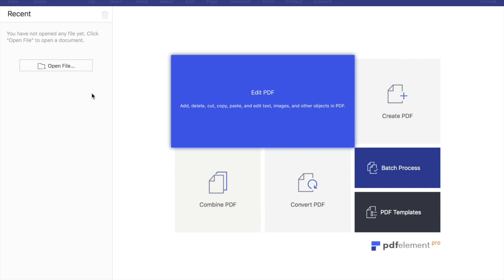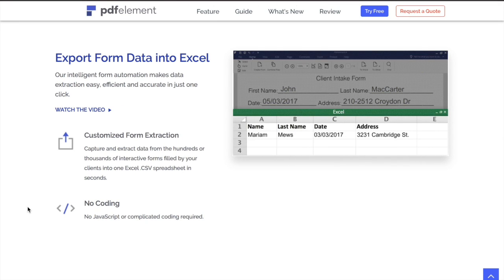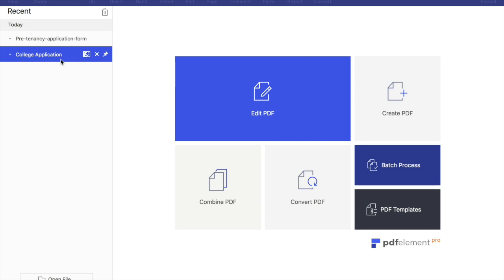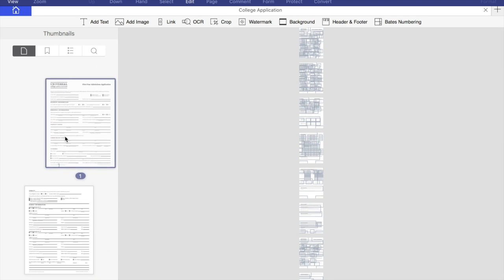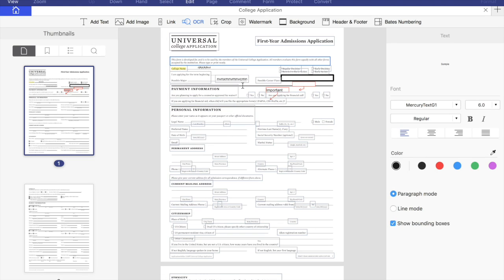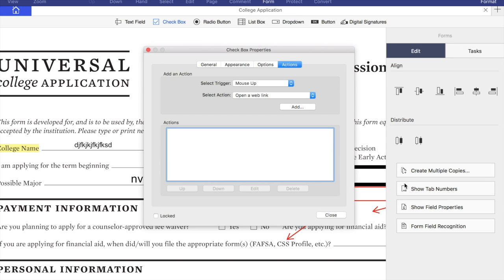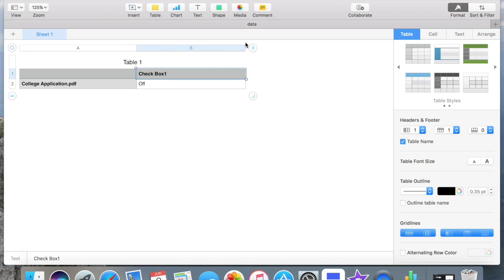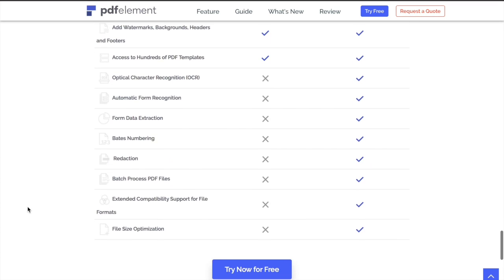Powerful and Simple PDF Solution - PDFelement 6.1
Free try PDFelement 6:
In this video I'll introduce to you a powerful and simple PDF solution: PDFelement 6.1
Here are five new capabilities:
●        Easily create fillable PDF forms: 6’s powerful new form recognition turns any non-fillable form made in Word, Excel or other office applications into a fillable, editable PDF with just one click.
●        Export form data into Excel, instantly: Our brand new intelligent form automation extracts PDF form data from hundreds of identical forms into a single, accessible Excel sheet within seconds.
●        Export data from scanned PDFs: Eliminate tedious manual data entry that causes errors. Our advanced OCR technology quickly and accurately converts piles of paper documents into archive- and analysis-friendly office files.
●        Work better, faster - Our new office 2016-inspired interface is seamless across Windows & Mac, providing a remarkably consistent user experience.
●        Smarter, faster text editing: PDFelement 6’s robust editing engine empowers users to finally edit any document just like they would in Microsoft Word™.